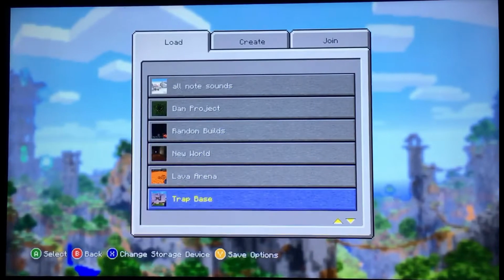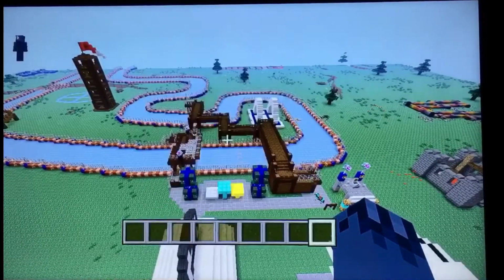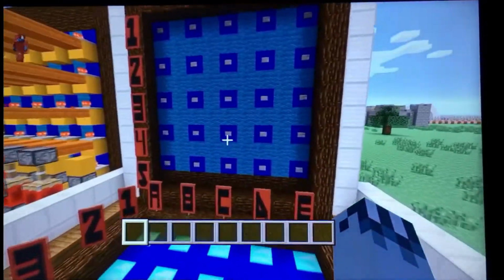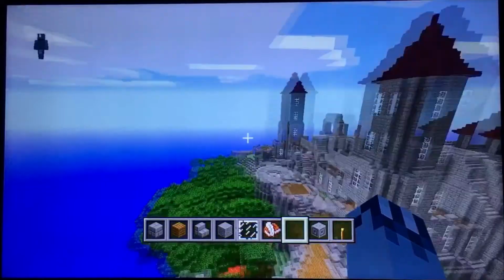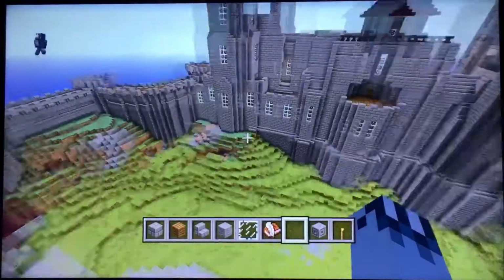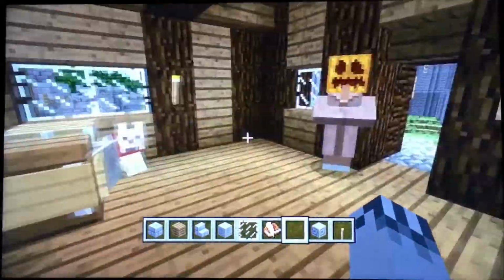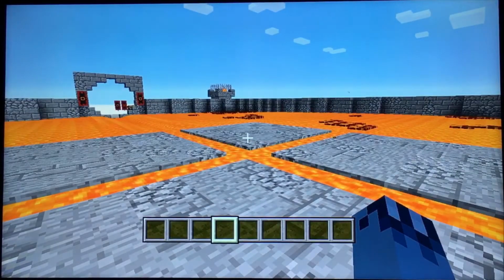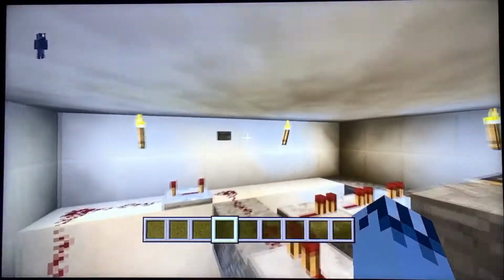Minecraft Creations (and some redstone)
Early released maps I've been working on. They were supposed to be a surprise when they were finished, but there ya go :) hope you enjoy. If you want to help COMMENT your gamertag OR message my gamertag RRGxONxYT and I'll add you back :)